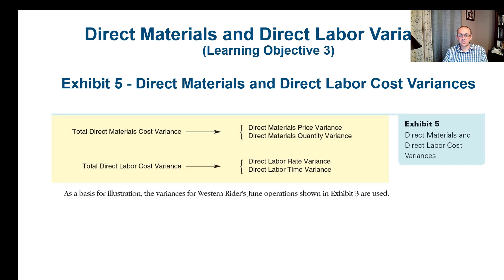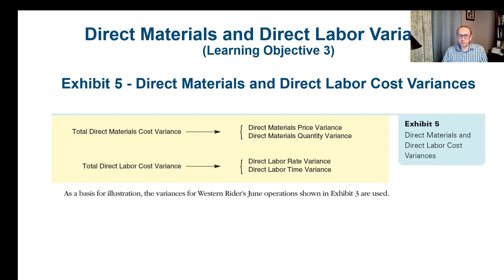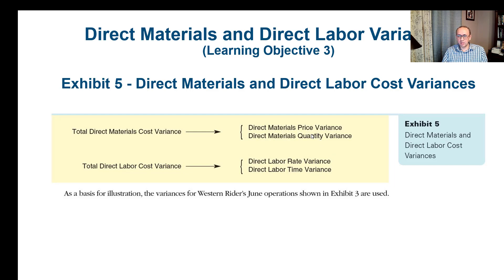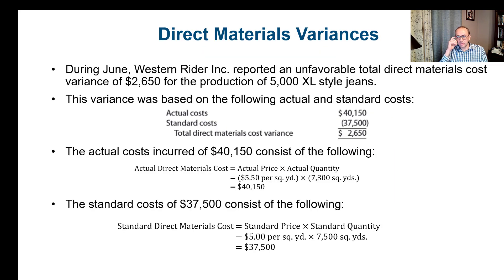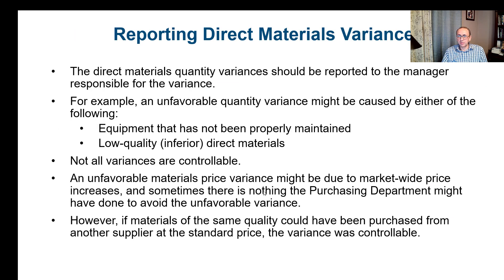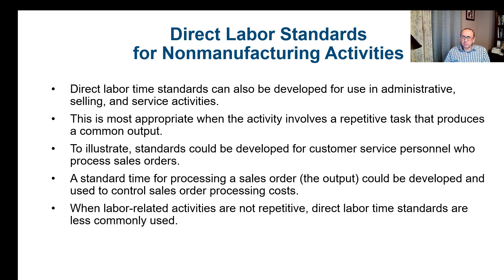Managerial Accounting - Chapter 23 Part 2 - Evaluating Variances from Standard Costs